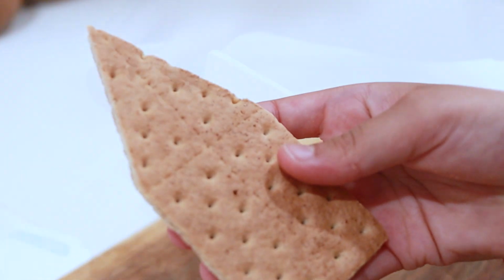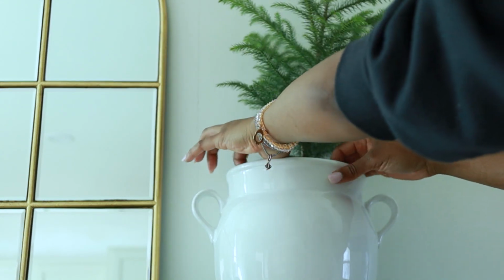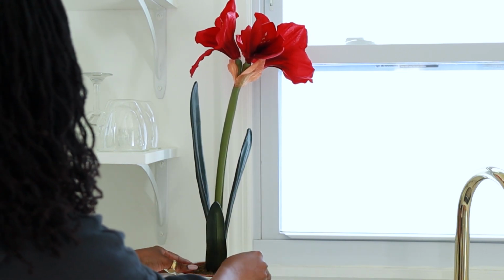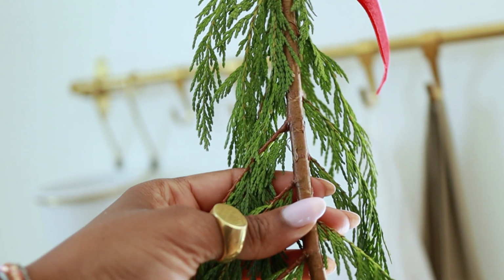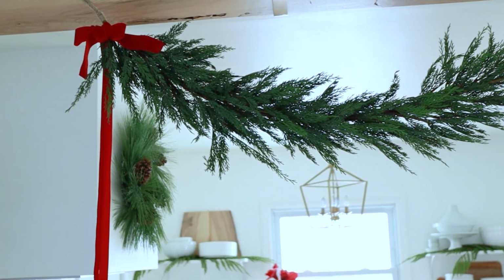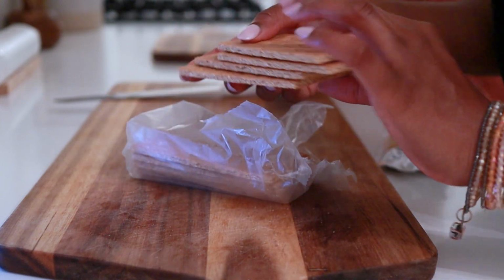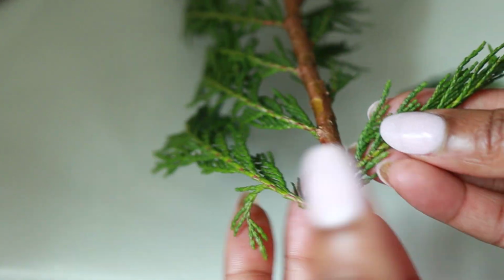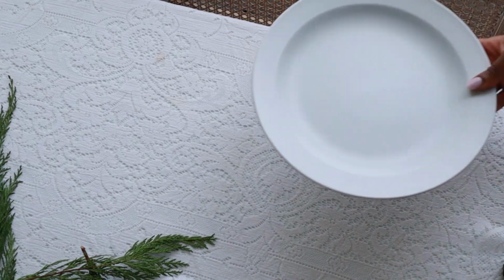New Christmas Decorate With Me 2021 | Traditional Christmas colors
Hello Beautiful!💗  In this new Christmas decorate with me 2021 video I will be sharing a classic modern Christmas decorate with me in traditional Christmas colors!  The decor is clean, fresh and classic.  Stay for a while and decorate with me for Christmas.

*Product Links

*Mark and Graham vase

*10.5 inch Crate and Barrel Reindeer

*9.5 inch crate and Barrel Reindeer

*Wilt Pruf (spray to keep greenery from drying out)

*Pottery Barn Plaid Napkins

*Mirror in black (Gold is sold out)

*Pomegranate and Cedar candle